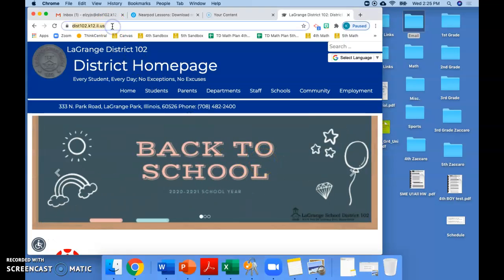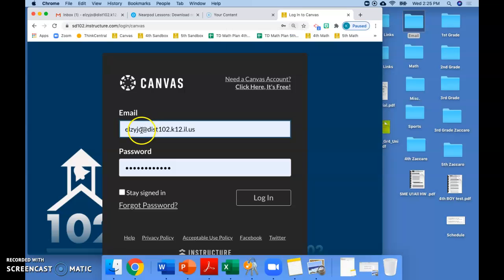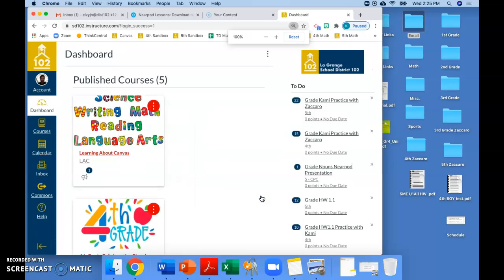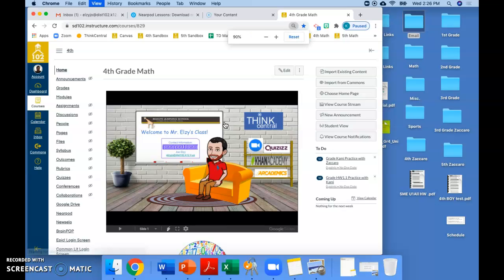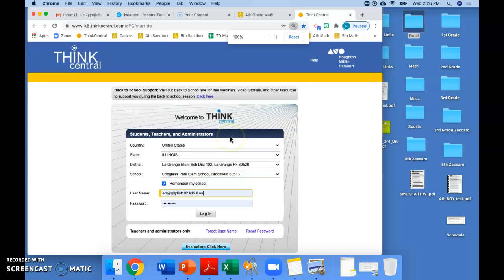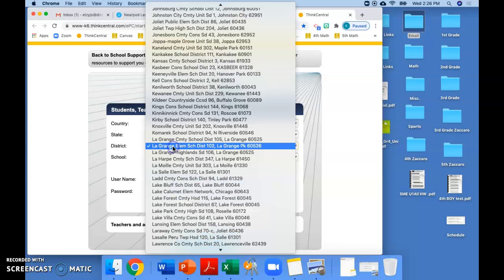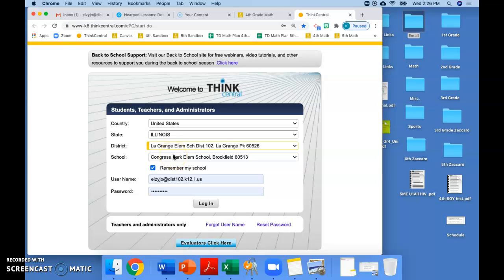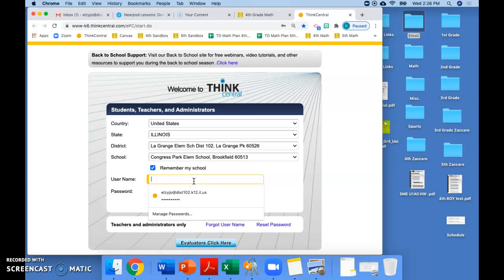Think Central Log In